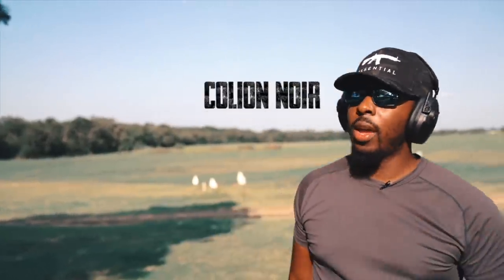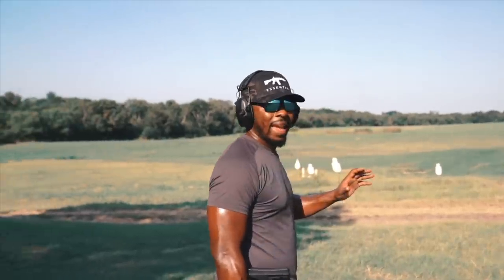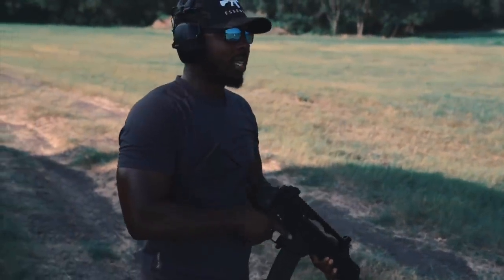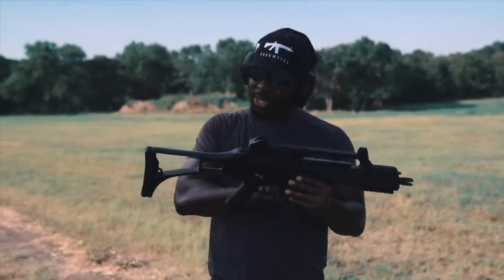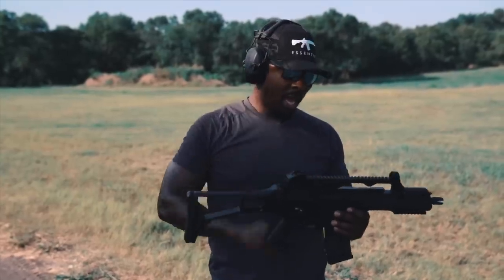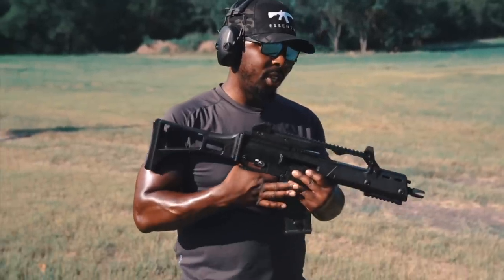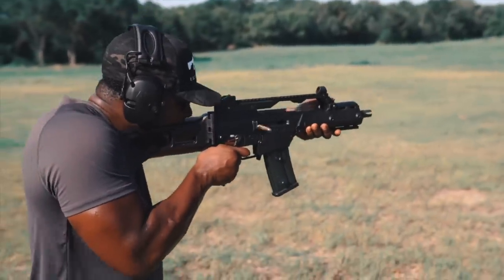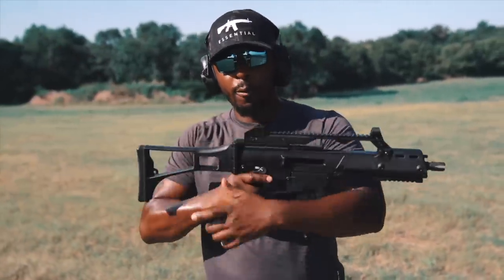HK G36c - A Top 5 Assault Rifle of All Time | FIRST MAG REVIEW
HK G36c Assault Rifle

They say never meet your hero. For me the HK G36c is one of my Assault Rifle Heros. I fell in love with the the HK G36c before I ever shot it. Then I shot the HK36c and fell even harder in love with the HK G36c. The HK 36c is easily in my Top 5 Assualt Rifle of All Time.

If you are looking to get USCCA then just click the link above and you can get access to it now.

If you want to see my complete USCCA review that is on my website then just head over here now:

I Lost All My Guns In A Boating Accident